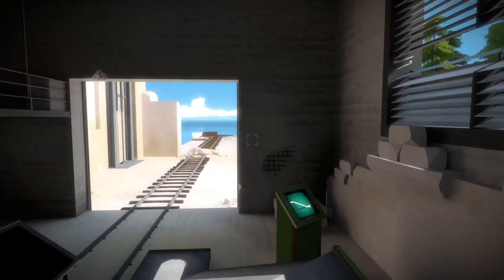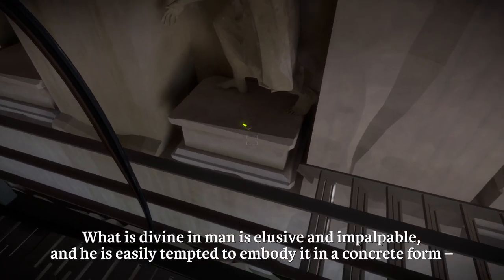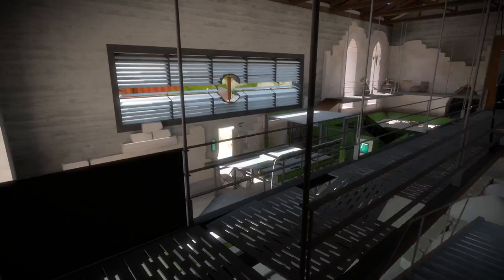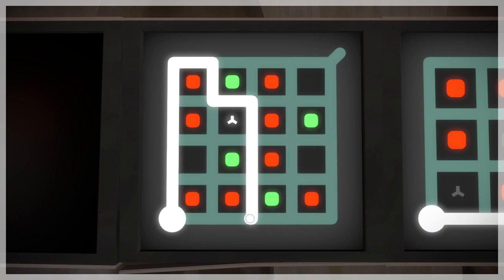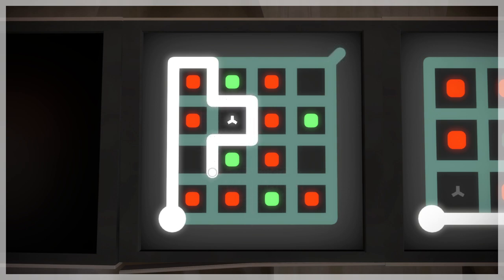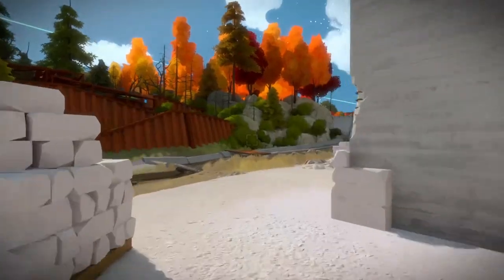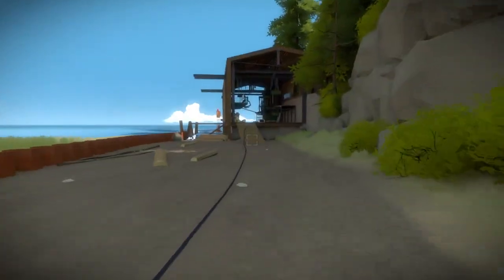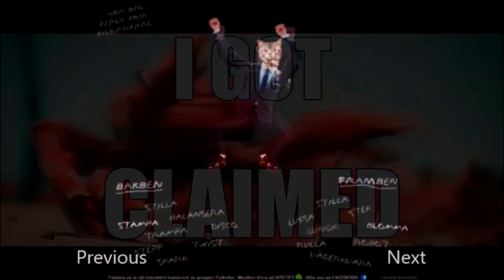Factory Workin in The Witness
Now with religious commentary!